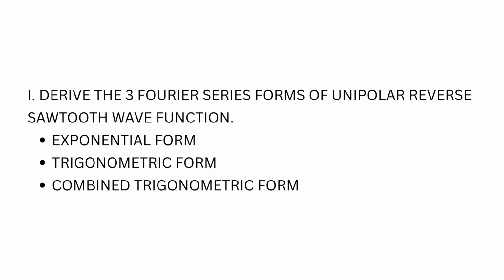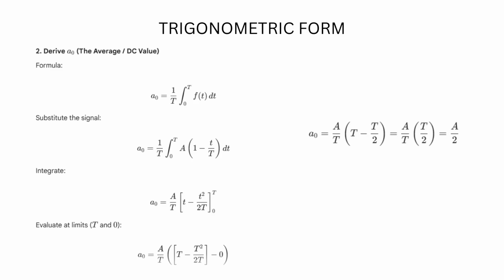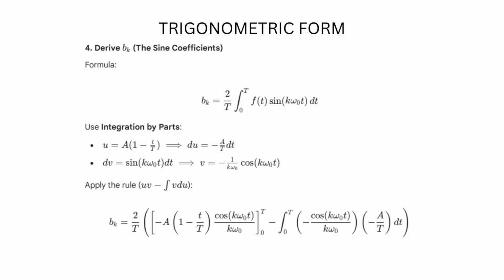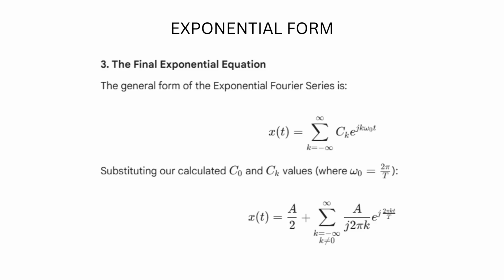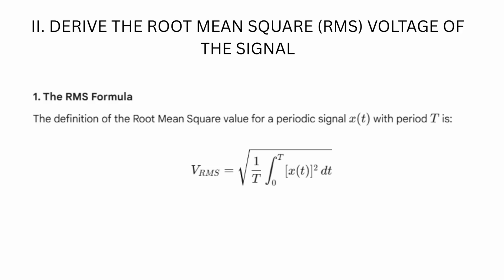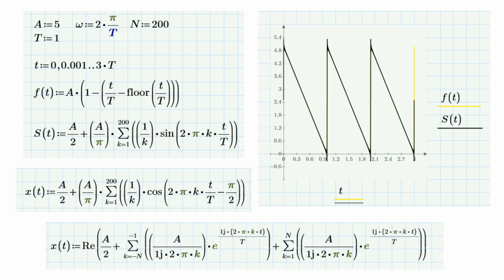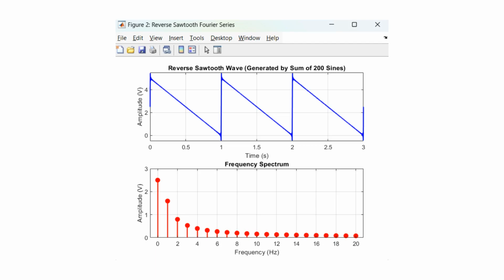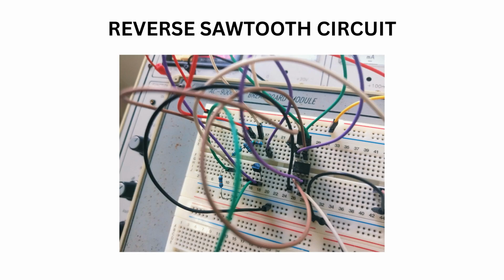FOURIER SERIES OF UNIPOLAR REVERSE SAWTOOTH (RAMP) WAVE FUNCTION